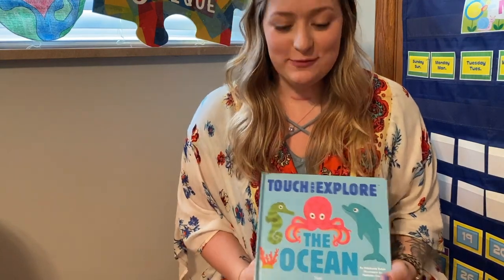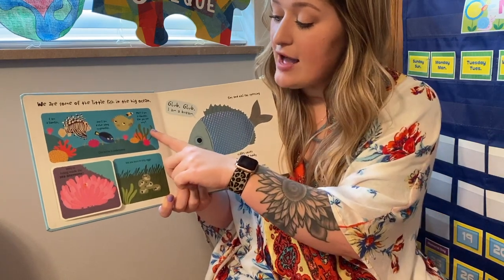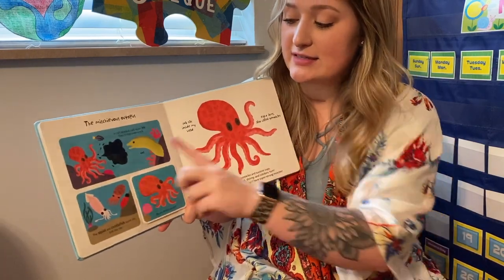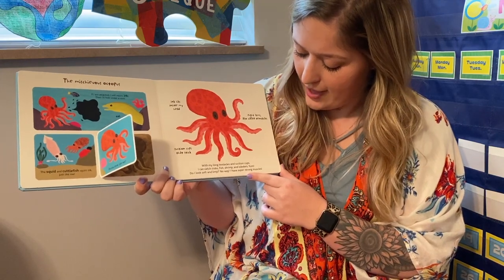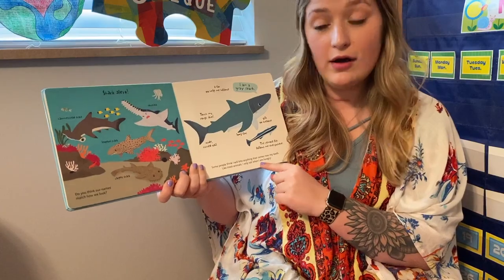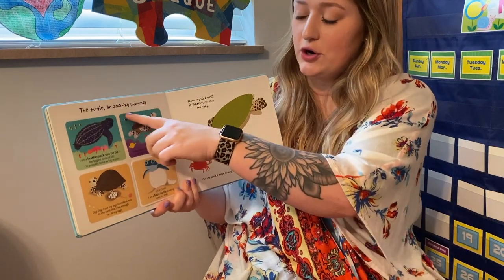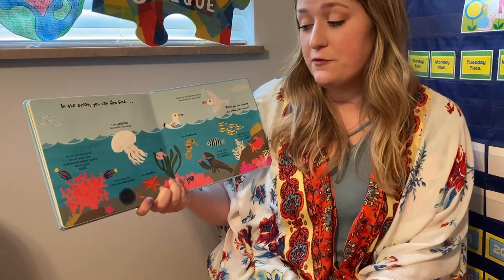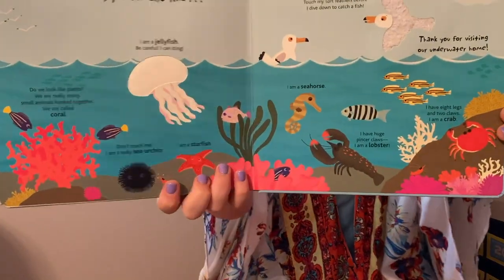Touch and Explore The Ocean Read Aloud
Watch and listen to Ms. Morton read a story all about sea creatures and check out some cool pictures along the way!